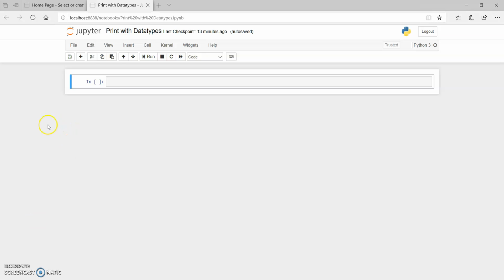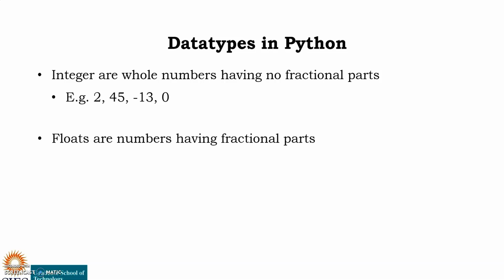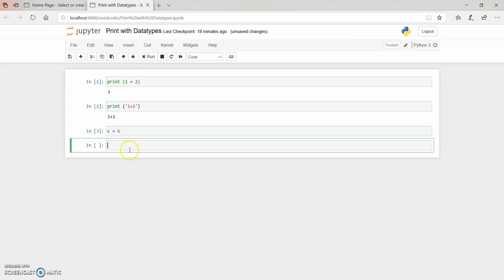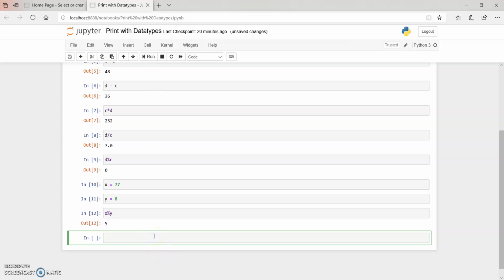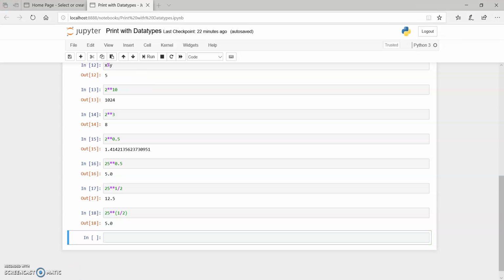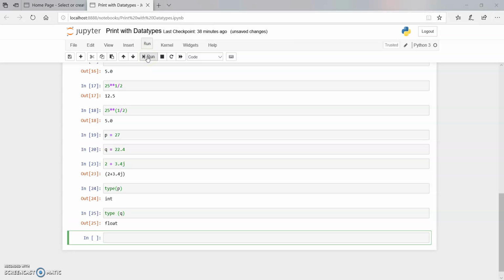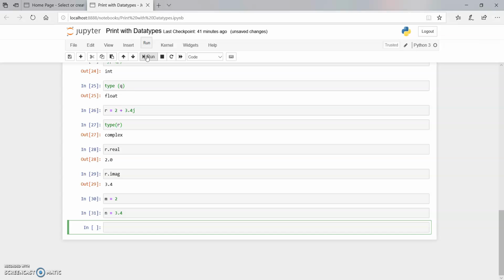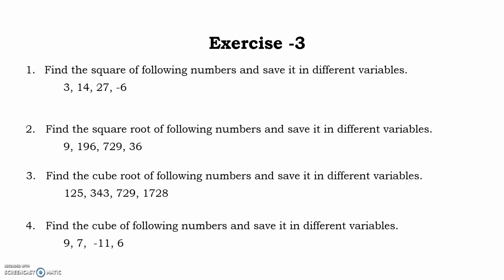4_Print with Datatypes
This video demonstrates the use of Print command with datatypes